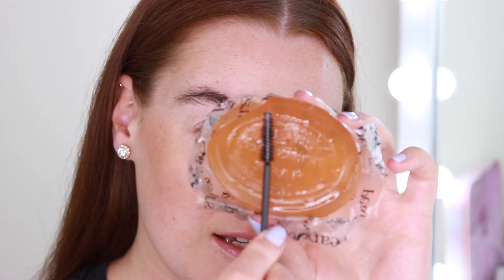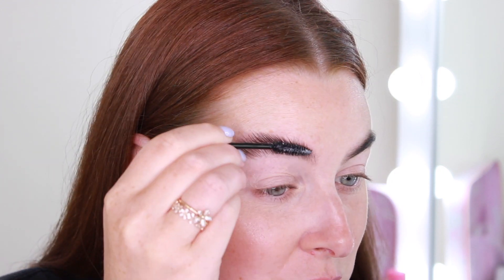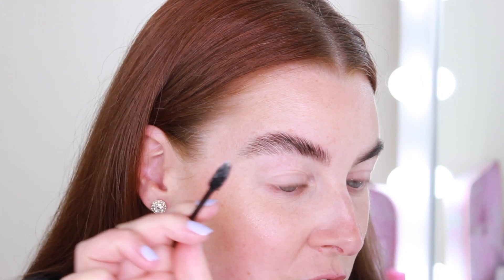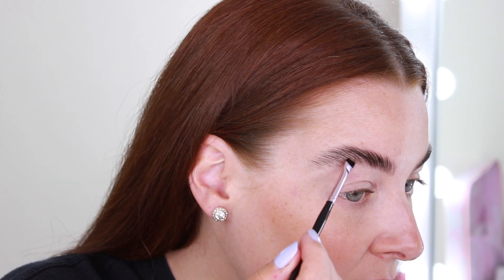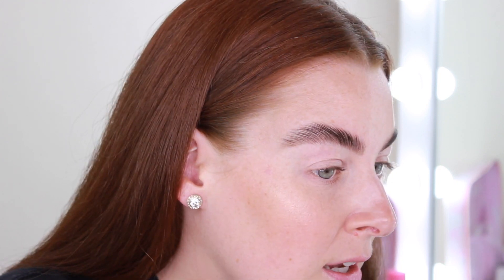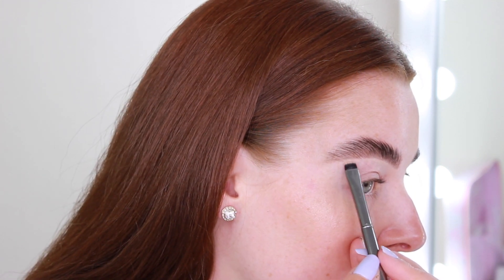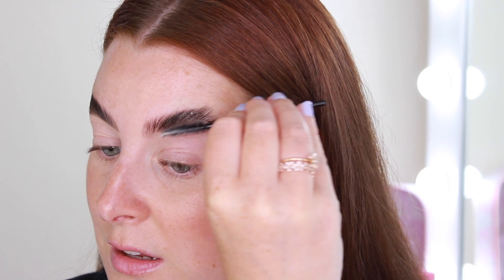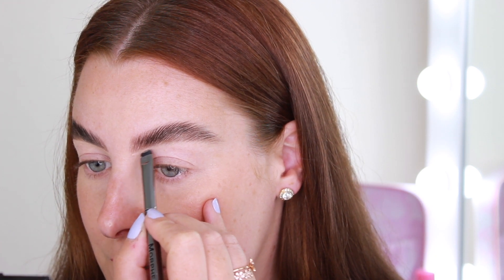My Brow Routine 2020 | Model Brows Tutorial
Today I am sharing my Brow Routine 2020! A model brows tutorial for perfect fluffy brows which I love. I have been trying the soap brows technique for a while now and I have been loving this eyebrow routine for thick natural eyebrows!

This soap brows tutorial will give you a DIY eyebrow lift for the perfect model model brows routine 2020. I love a feathery brow routine and this how to create model brows is perfect for fluffy bushy eyebrows!